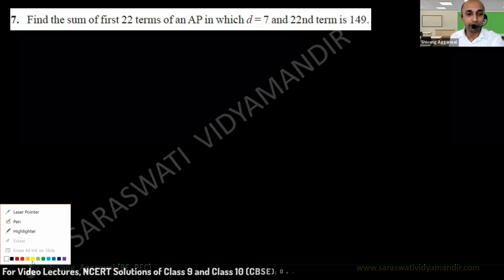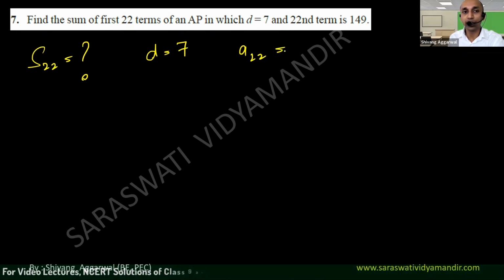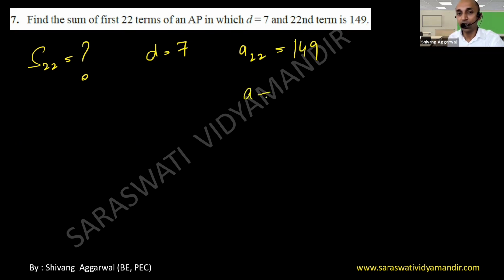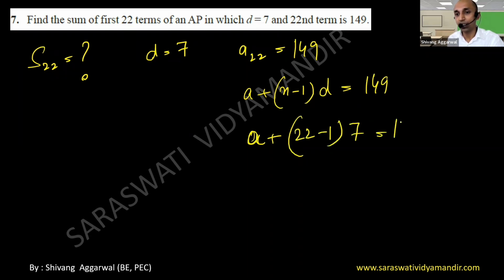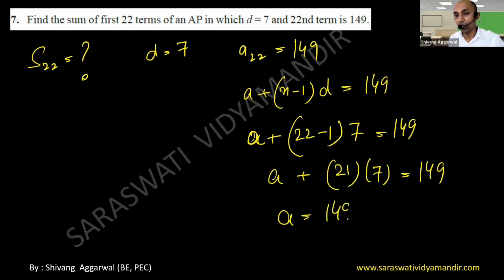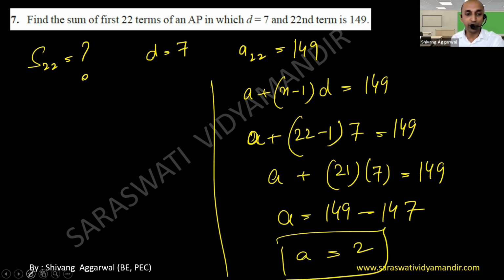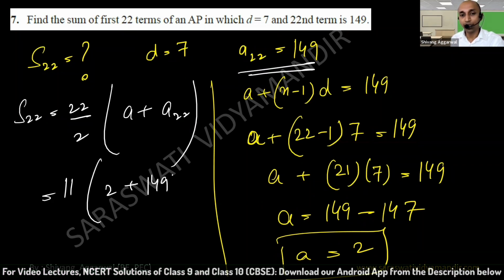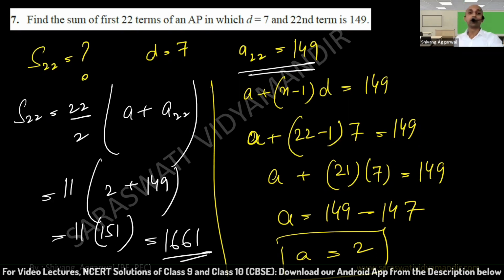Class 10 Maths Chapter 5 Ex 5.3 Question 7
Video Highlights
Ex 5.3 Q7 Class10 | AP Chapter 5 | Exercise 5.3 | Class10 | NCERT | Class10 Ex 5.3 Q7 |
Ex 5.3 Q7 | Arithmetic Progression | Chapter 5 | Class 10 Maths | NCERT
Chapter 5 Arithmetic Progression Ex 5.3 Q 7 Class 10 Maths NCERT
Class 10th Maths | Exercise 5.3 ( Q7 ) | Chapter 5 - Arithmetic Progression

For Video lectures, NCERT Solutions of Maths and Science for Class 9 and Class 10 (CBSE Board)